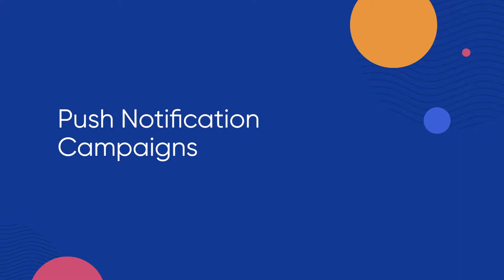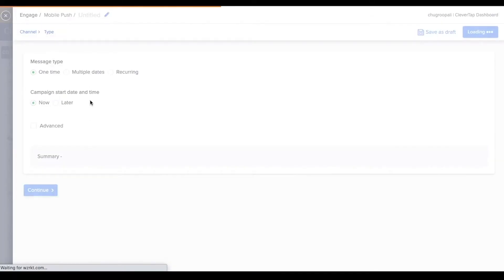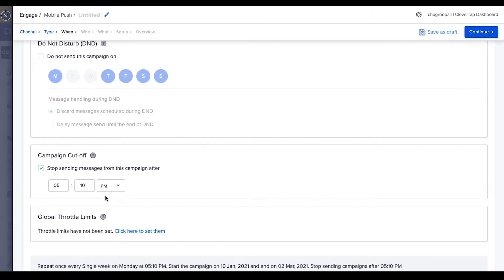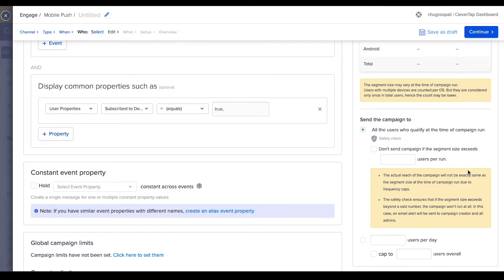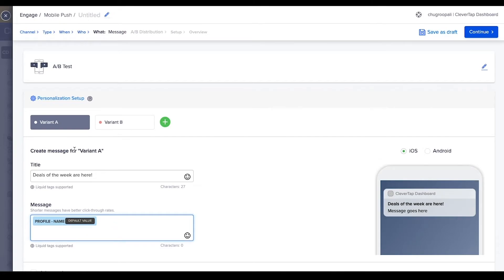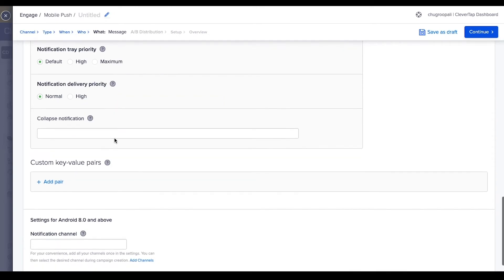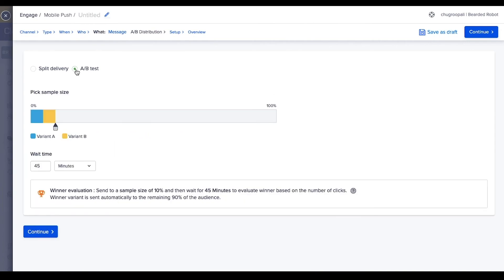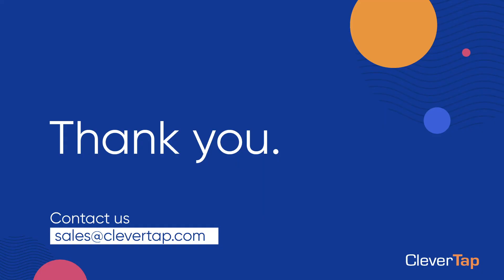Product Demo: Push Notification Campaigns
Push notifications are the most widely used messaging channel in the world, which are primarily used to re-engage users and bring them back to an app.  This video covers how to create a push notification campaign in the CleverTap platform.

We are a mobile user engagement and analytics platform enabling startups, marketers and developers to use the power of data and messaging to personalize customer experiences on mobile apps.

Today, thousands of marketers and developers worldwide use CleverTap to gain deep customer insights to improve user loyalty.

Timestamps:
0:04 - Introduction to Push Notification
0:19 - Push Notification Example (E-commerce App)
0:34 - Explaining Push Notification using CleverTap dashboard
1:12 - Create Push Notification Campaign using CleverTap dashboard
5:35 - Create Push Notification messaging using A/B test for Android/ iOS
8:12 - Take personalization to the next level using Liquid tags
10:21 - Verdict